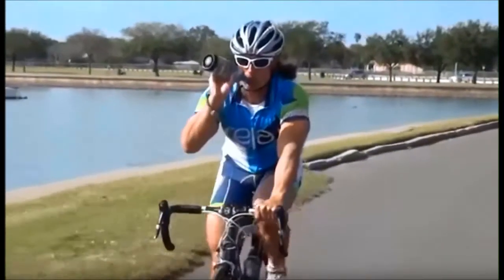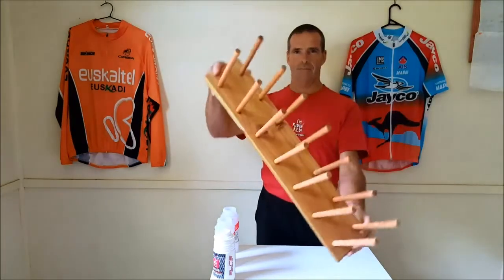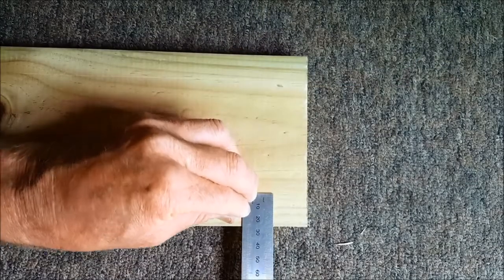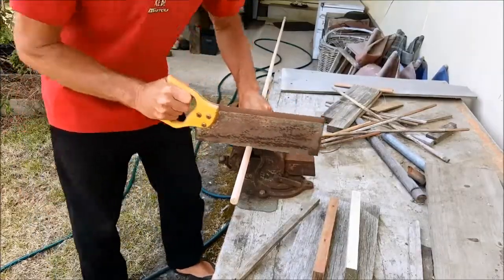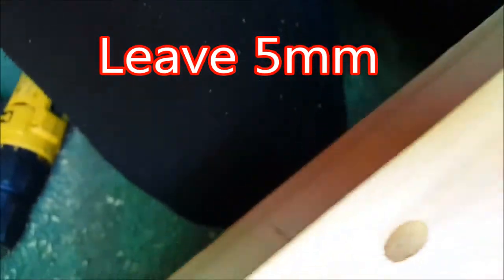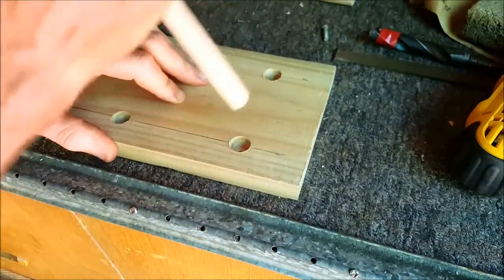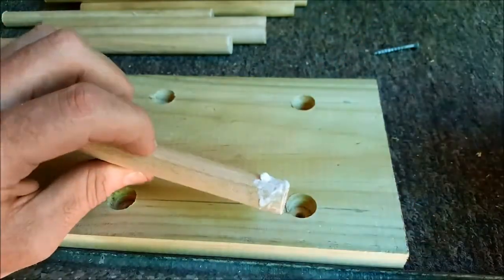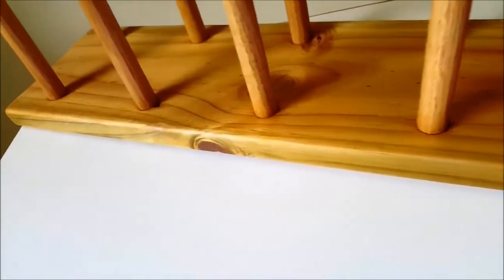Is your water bottle clean?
Easy to make bottle rack.  Clean bottles , clean fluids.